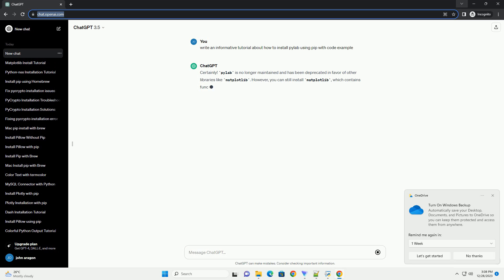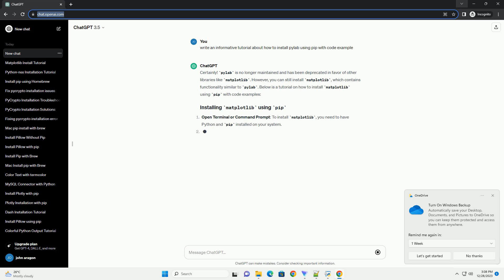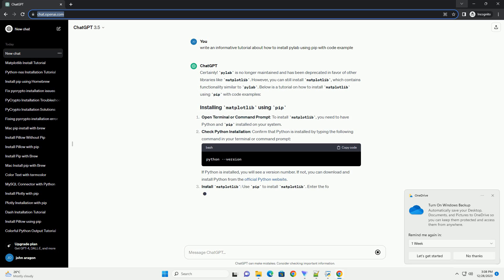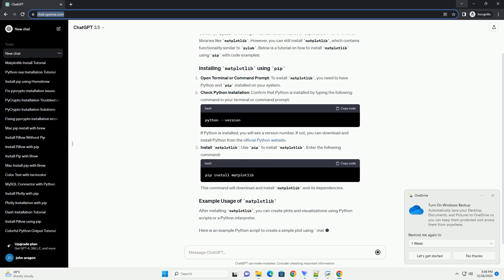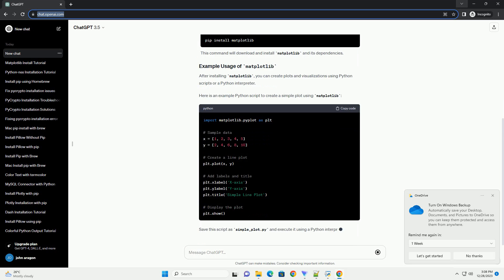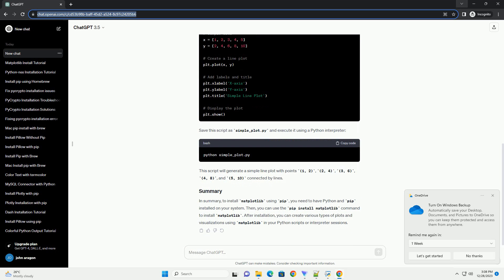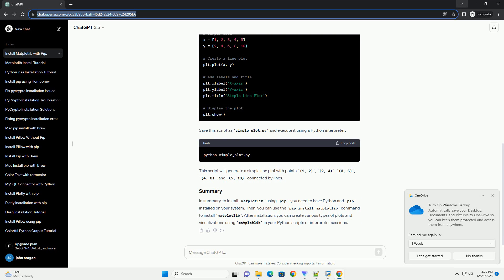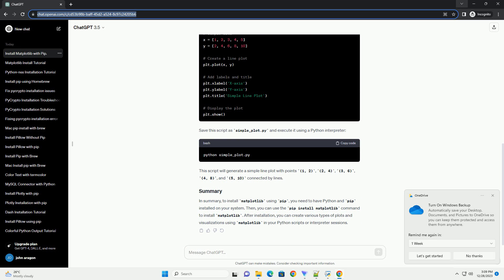how to install pylab using pip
Certainly! pylab is no longer maintained and has been deprecated in favor of other libraries like matplotlib. However, you can still install matplotlib, which contains functionality similar to pylab. Below is a tutorial on how to install matplotlib using pip with code examples:
Open Terminal or Command Prompt: To install matplotlib, you need to have Python and pip installed on your system.
Check Python Installation: Confirm that Python is installed by typing the following command in your terminal or command prompt:
If Python is installed, you will see a version number. If not, you can download and install Python from the official Python website.
Install matplotlib: Use pip to install matplotlib. Enter the following command:
This command will download and install matplotlib and its dependencies.
After installing matplotlib, you can create plots and visualizations using Python scripts or a Python interpreter.
Here is an example Python script to create a simple plot using matplotlib:
Save this script as simple_plot.py and execute it using a Python interpreter:
This script will generate a simple line plot with points (1, 2), (2, 4), (3, 6), (4, 8), and (5, 10) connected by lines.
In summary, to install matplotlib using pip, you need to have Python and pip installed on your system. Then, you can use the pip install matplotlib command to install matplotlib. After installation, you can create various types of plots and visualizations using matplotlib in your Python scripts or interpreter sessions.
ChatGPT